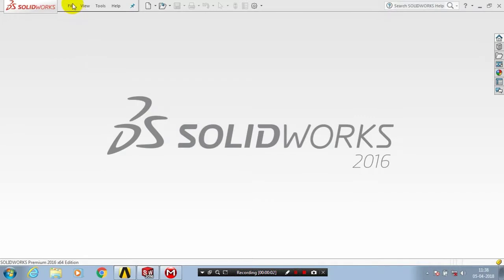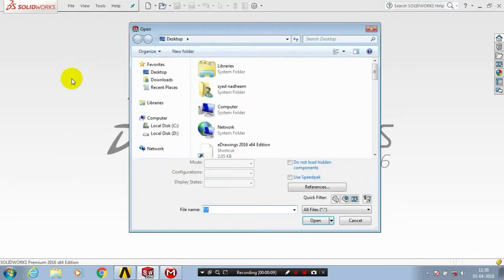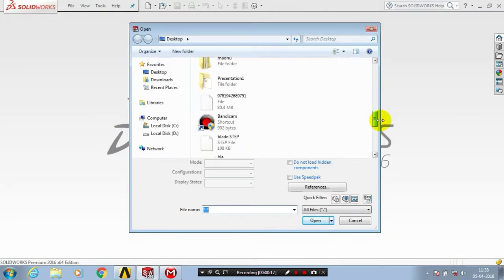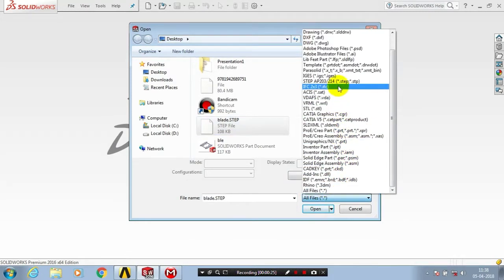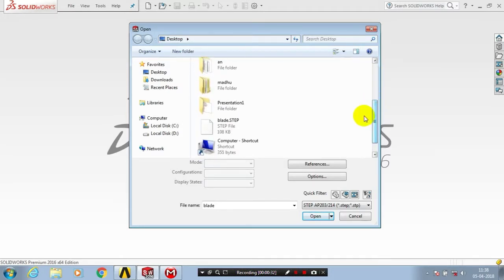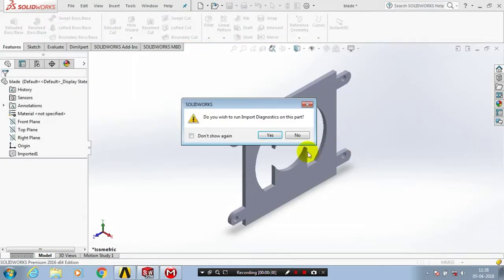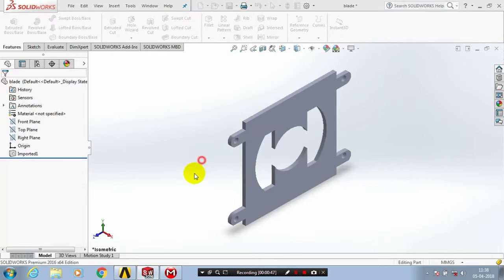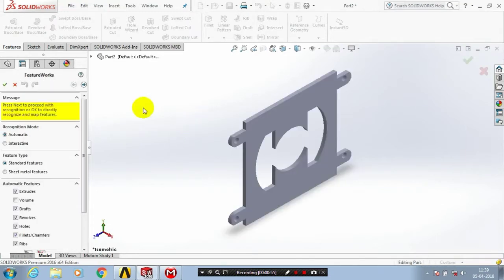How to open step file in solidworks 2016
how do you open a step file in solidworks
how to open step file in solid work
open a step file in solidworks
can i open a step file in solidworks
how to open step file in solidworks